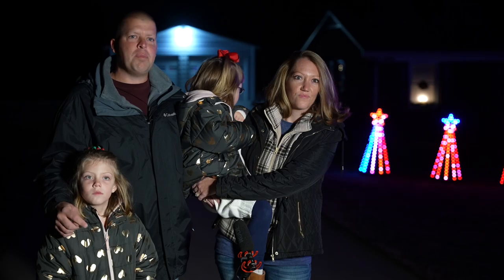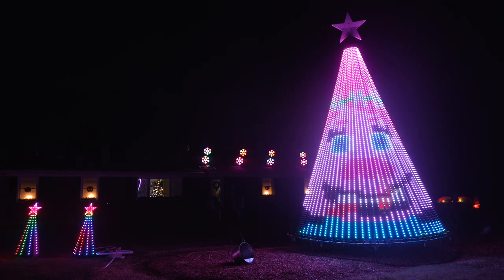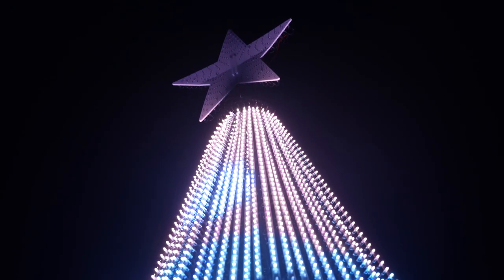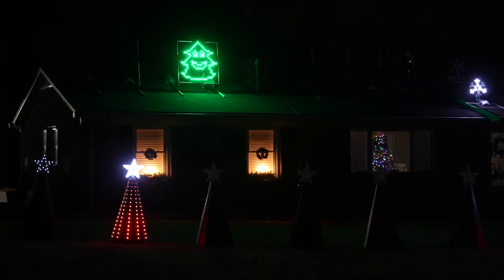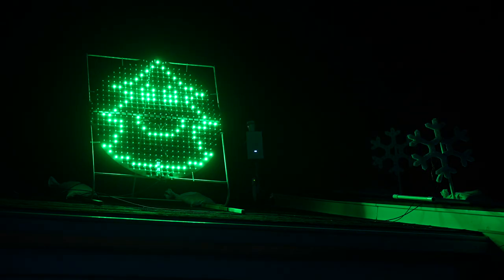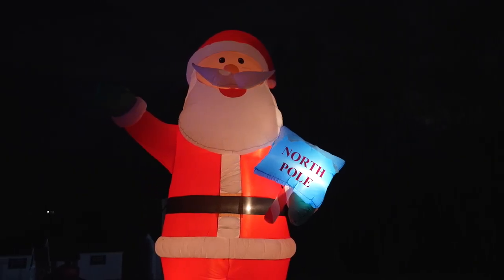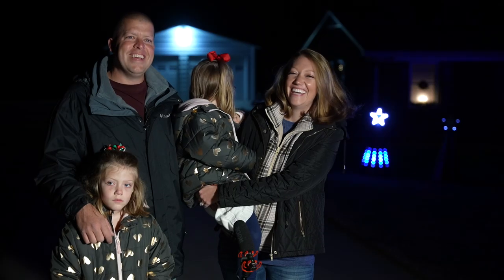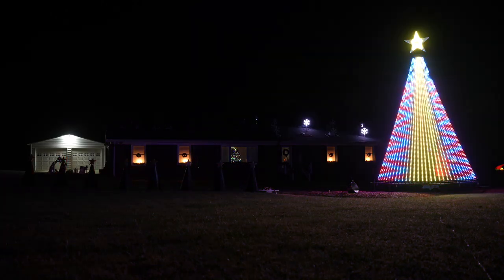Night Lights - NC Hwy 22, Climax, NC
This is a natural sound news package for a franchise called 'Night Lights' I produced over November and December 2020.

This package is presented as it originally aired, only now in full 1080p resolution as shot.

Original Air Date: December 9th, 2020